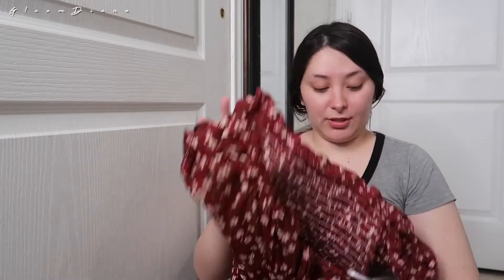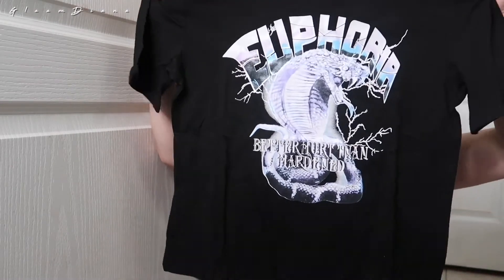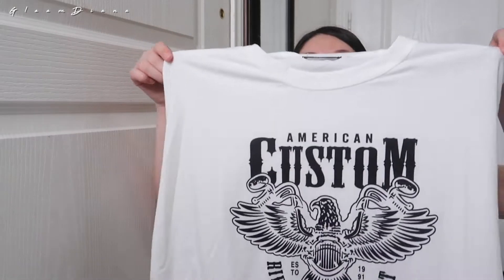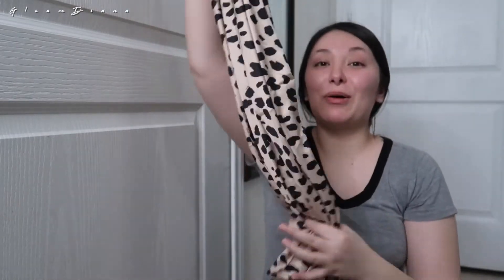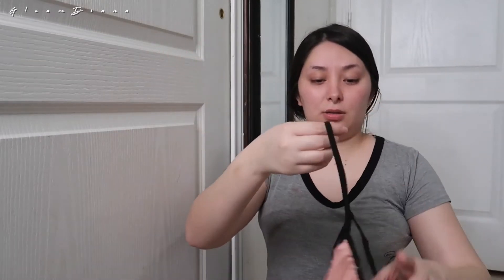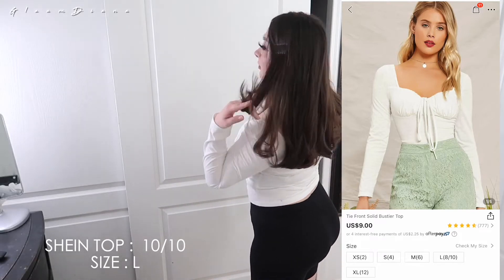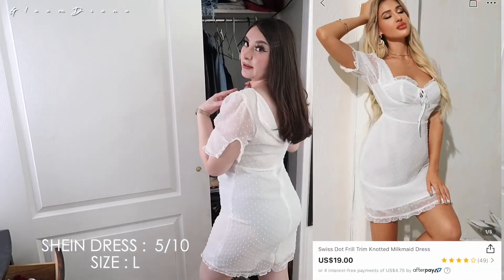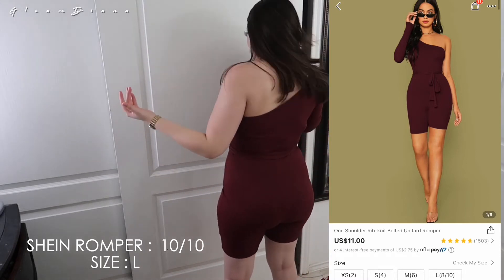SHEIN HAUL PART 1 | 2020 GLAAMDIANA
Glaam Fam today I will be showing y’all what I got from shein it’s a little haul for the quarantine season ,
I will be rating and showing y’all how it fits most of it is LARGE ,

Become part of the Glaam Fam ,  My name is Diana I am 24 years old and if you're not subscribed yet click that subscribe button as well as the little bell !!

POST SCHEDULE IS ON SUNDAY Nights @8pm Central Time

WHAT I USED FOR MY:

No makeup just liner and lashes

SUB TO BE PART OF THE GLAAM BABES/FAM